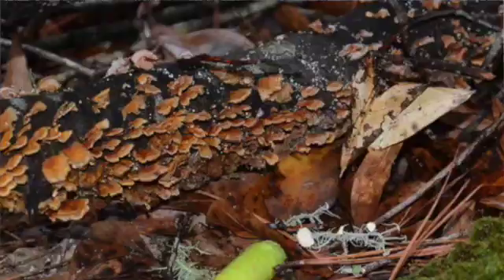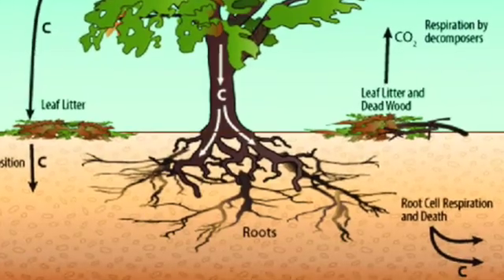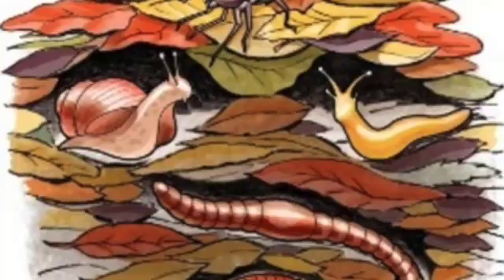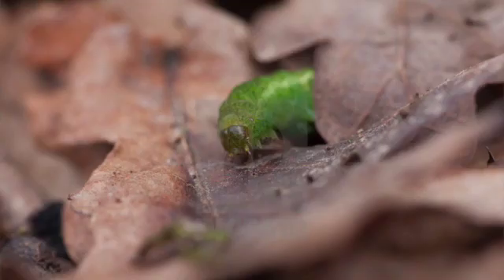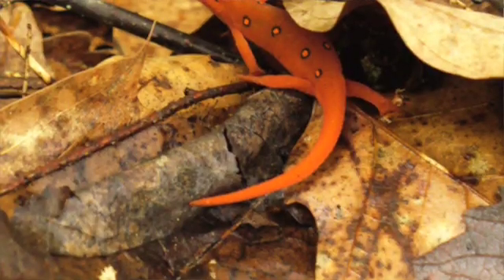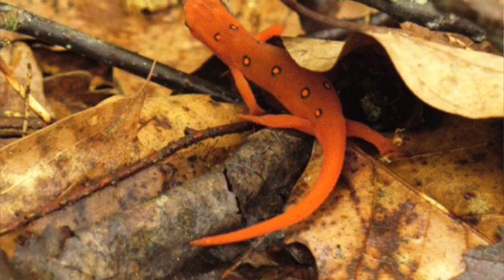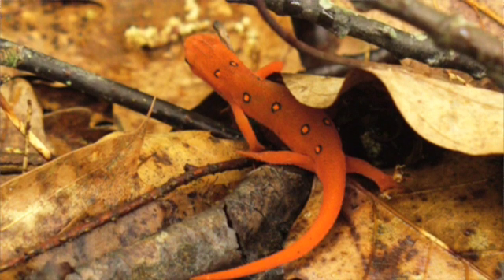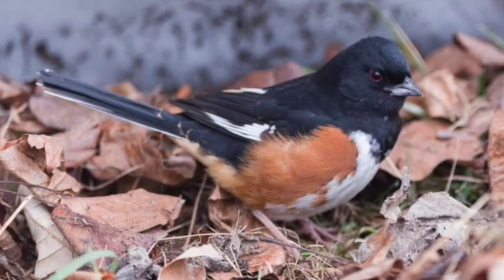Autumn leaf series part 2 - leaf litter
What is leaf litter and why is it important? Why are dead leaves important to live plants? What types of animals need leaf litter for their survival? We'll answer these questions in this short introduction to  leaf litter.

Note: In this video we refer to the red-spotted newt, which is also known as the eastern newt (Notophthalmus viridescens).